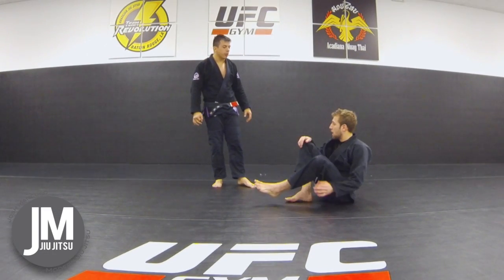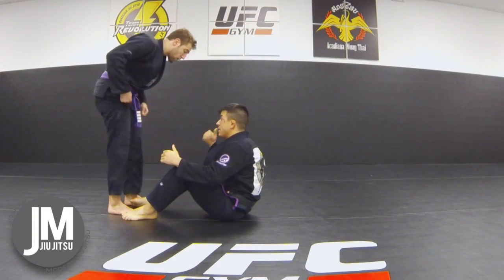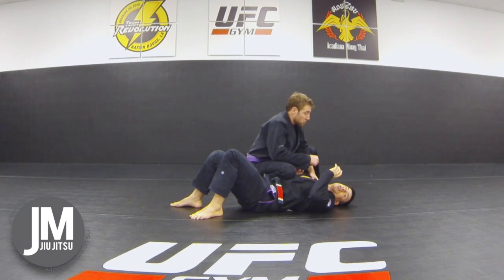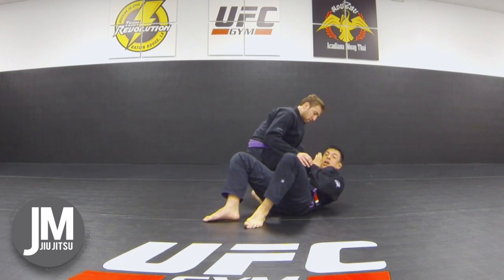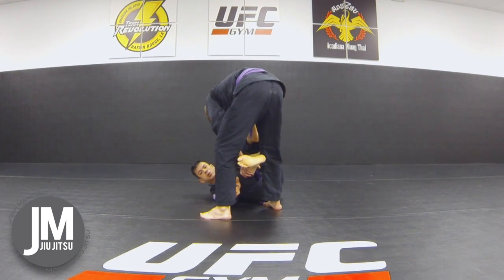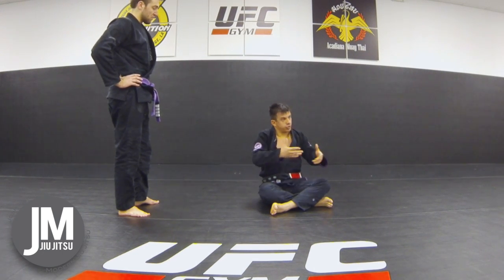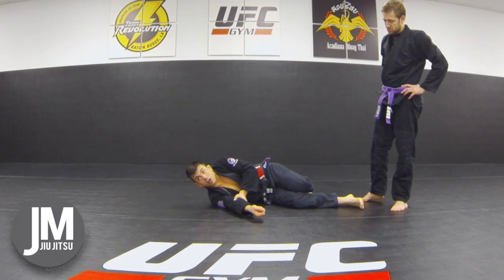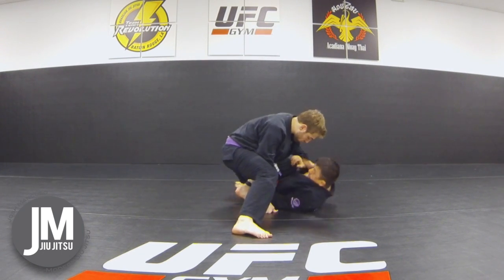Defend Guard Pass with 50/50 & Knee on Belly Escape!